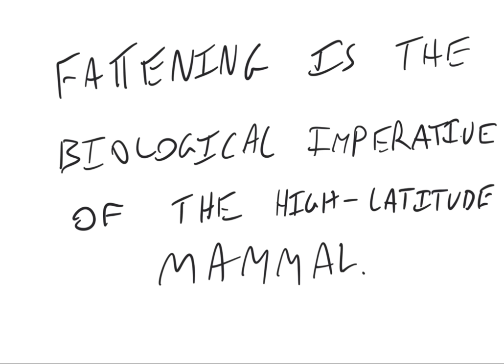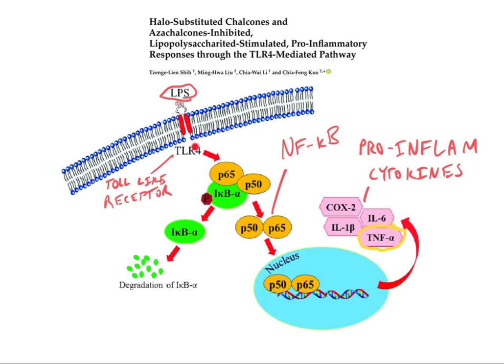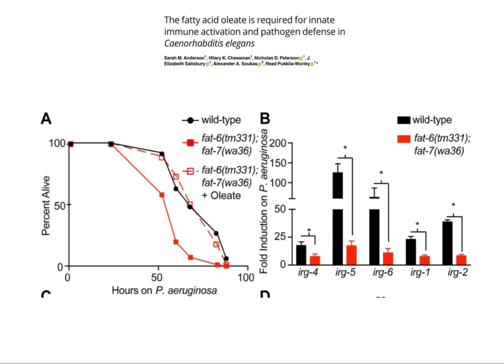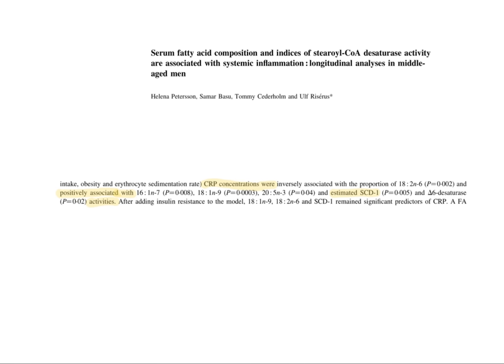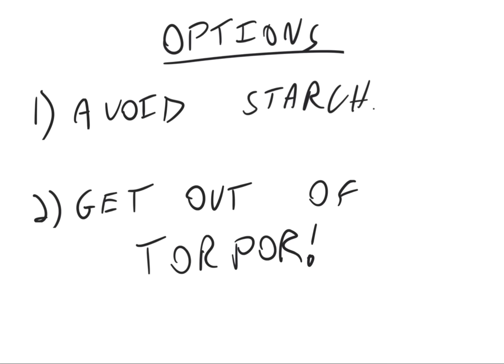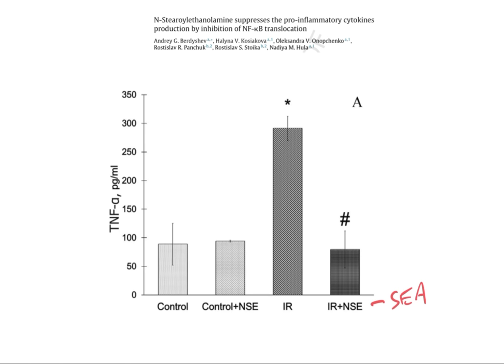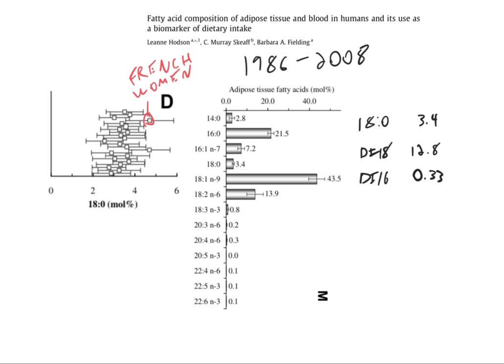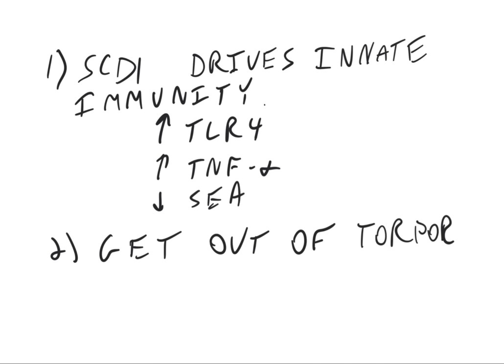You’re Inflamed Because You’re Torpid: Creative Reuse in Evolution.